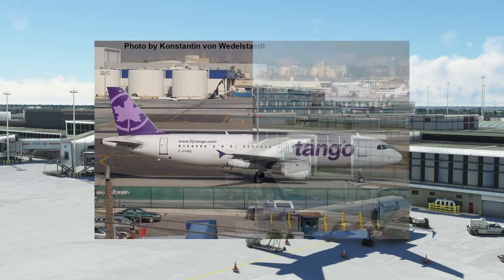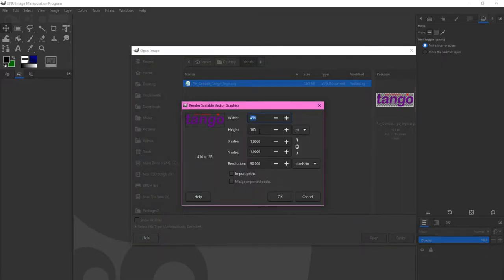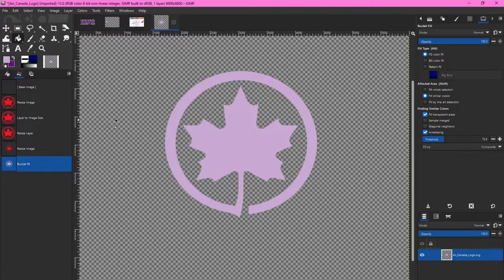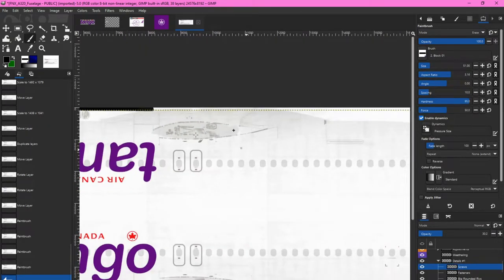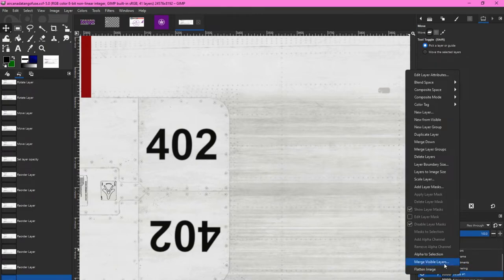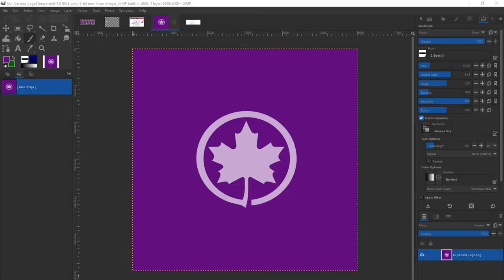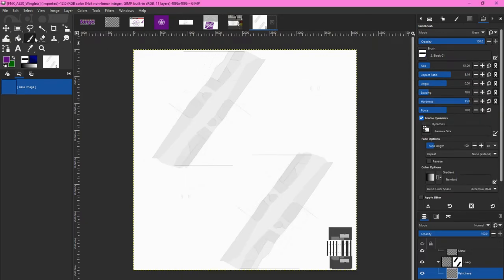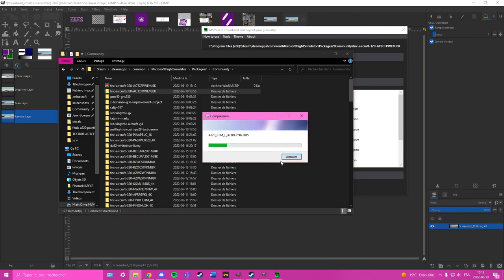[OUTDATED 2022] Create a Livery for the Fenix A320 w/ no cost - Microsoft Flight Simulator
[FOLLOW THIS VIDEO AT YOUR OWN RISK, IT IS 2+ YEARS OLD AND COULD HAVE VERY OUTDATED ELEMENTS]

A to Z tutorial on how to create a livery for the Fenix A320-200ceo for Microsoft Flight Simulator with softwares that are free. Most of the tutorial can also be used for the livery creation of other aircrafts.

0:00 Introduction
0:37 Softwares Installation
4:03 Decals Creation
14:50 Gimp Fuselage Painting
22:35 Livery Configuration
26:59 Fuselage Textures Export
30:25 Blender Tail Painting
37:21 Tail Texture Export
39:21 Engines Textures Export
40:29 Winglets Texture Painting & Export
41:14 Gear Texture Painting & Export
43:19 Layout.json Generator
44:10 Spawning in the Simulator
45:10 Thumbnail Creation
47:21 Conclusion